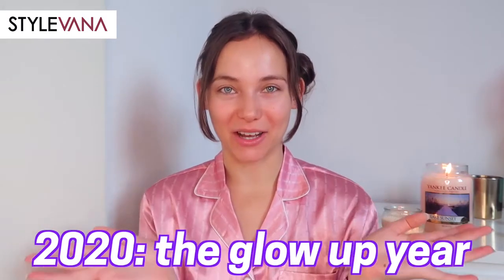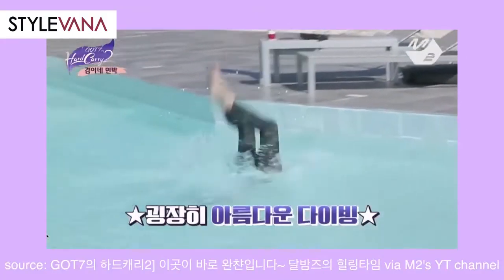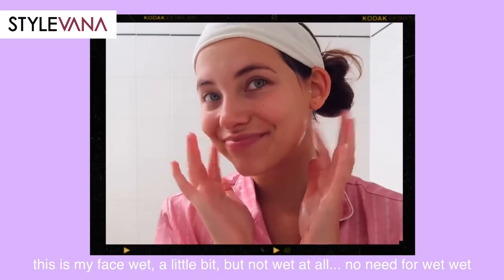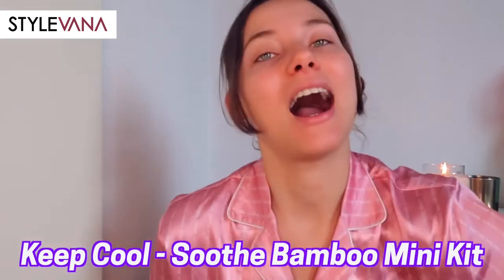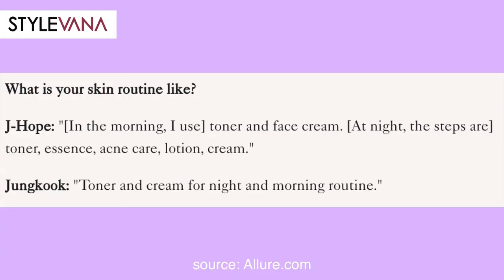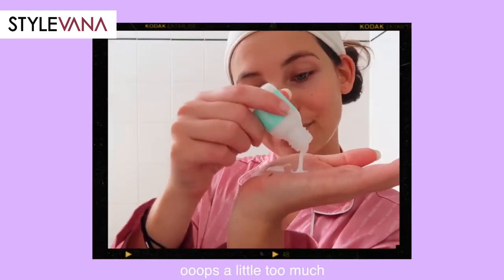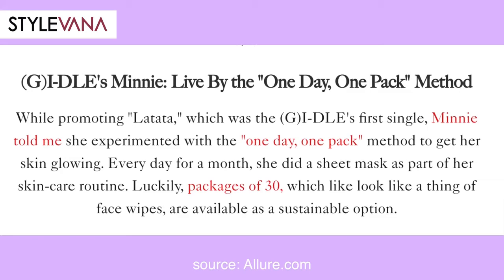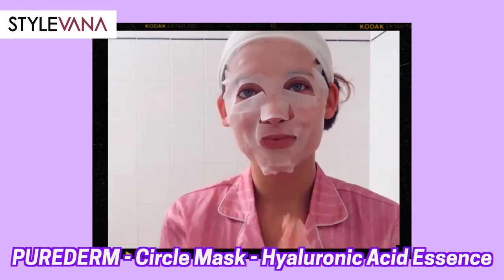How to Get Glass Skin like K-pop Stars | Stylevana K-Beauty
With a combo of hydrating foam cleanser, soothing toner, moisturizing cream and masks, you can glow like a K-pop Star 💕☀️Our stylevana girl Sanne Vander dishs on her favorite K-pop stars' skincare routines & we're taking notes 📝 Watch and find some new staples on this list👇

Products Mentioned In Video:
🔍PURITO - From Green Cleansing Oil

🔍make p:rem - Safe me. Relief moisture cleansing foam

☑️Styling Tips
☑️Flash Sale